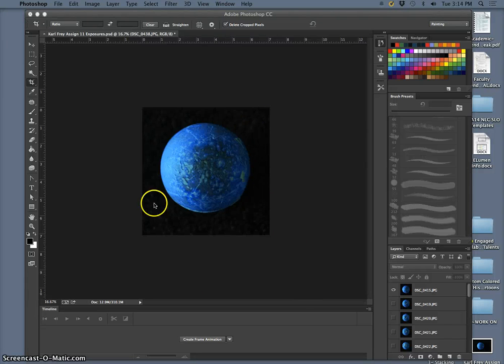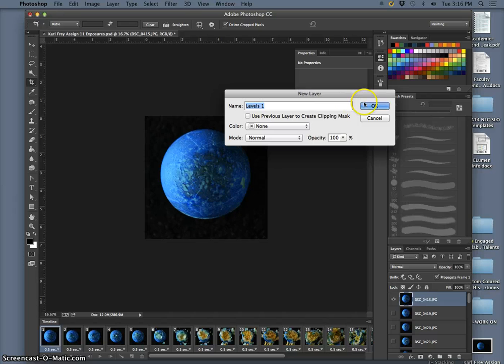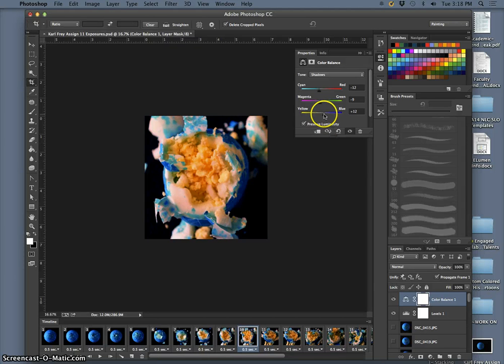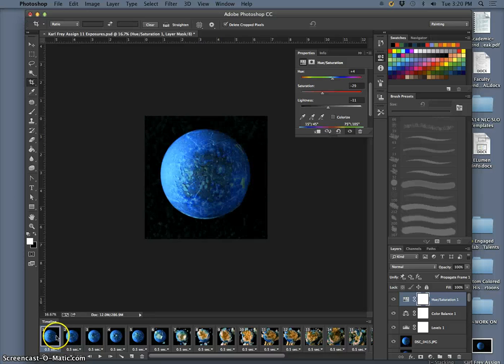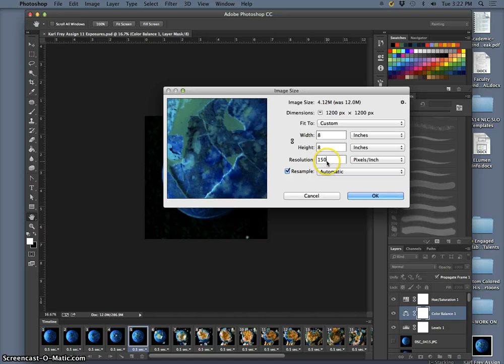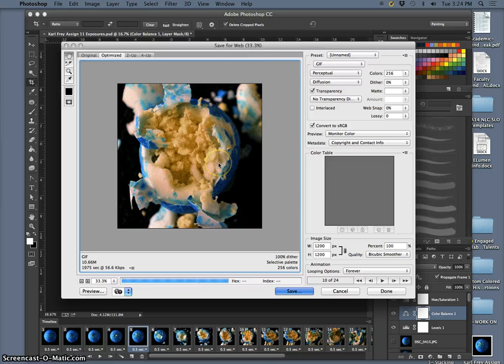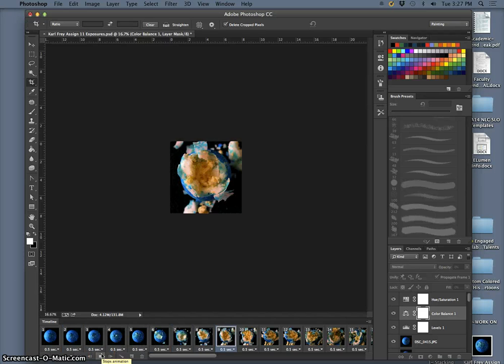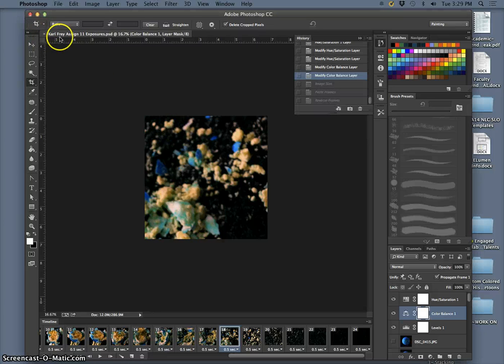5 Saving Your GIF Animation